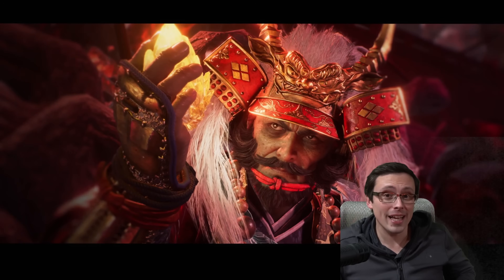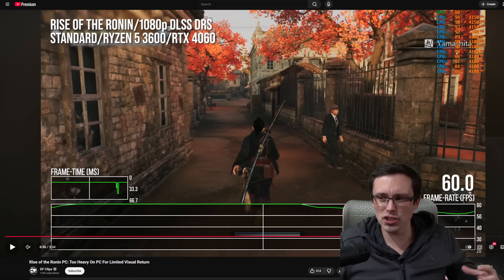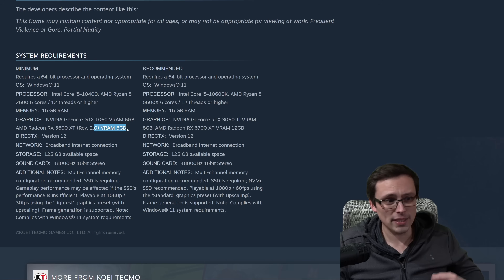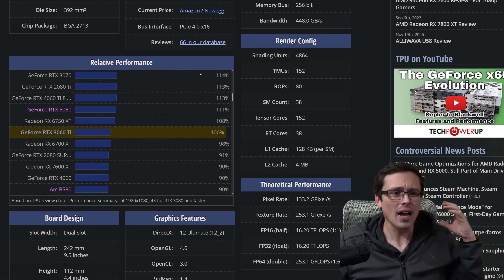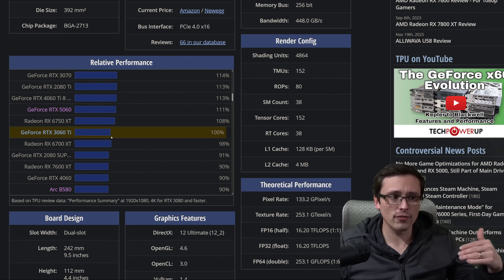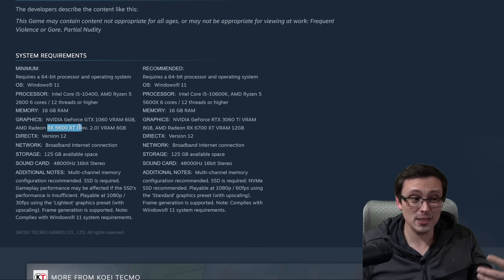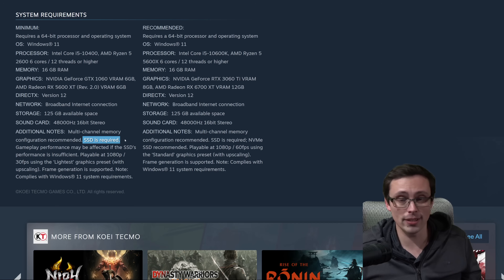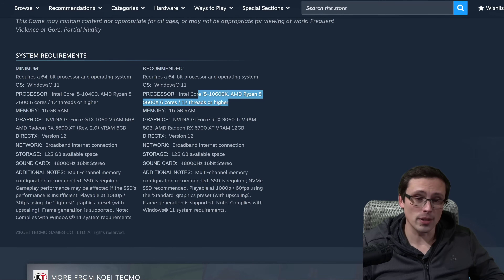Nioh 3 PC System Requirements Analysis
Nioh 3 PC performance benchmarks will have to wait until the release date of February 5th 2026, but for now we have the official PC system requirements and some inferences made by looking at previous games developed in this engine.